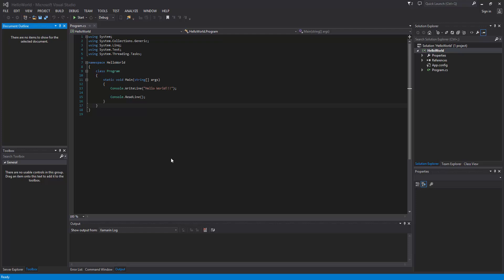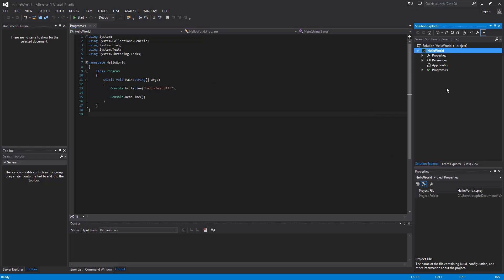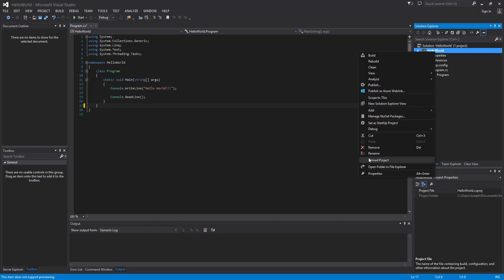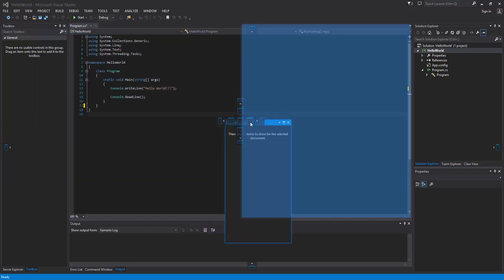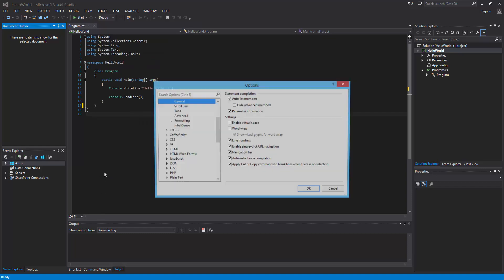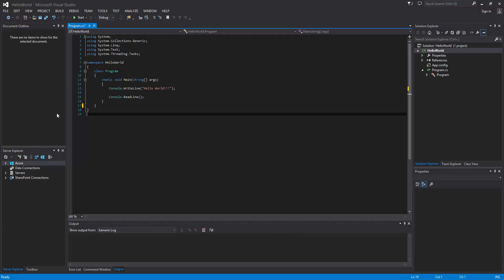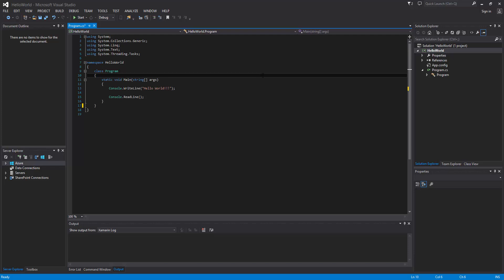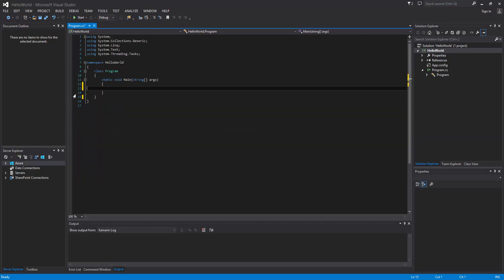C# .NET Tutorial 2 Overviewing Visual Studio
This quick video covers some basic topics with working in Visual Studio and how to become more efficient in it.